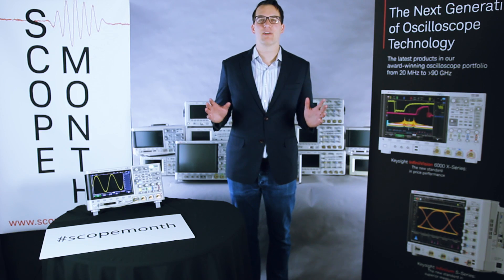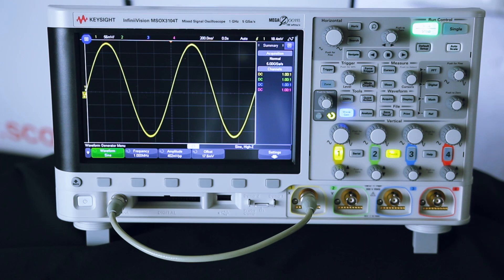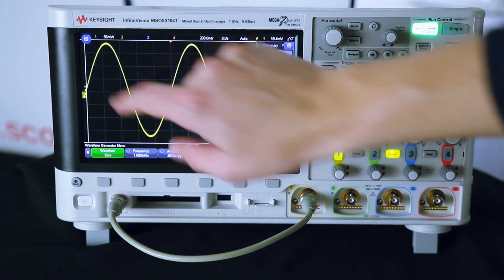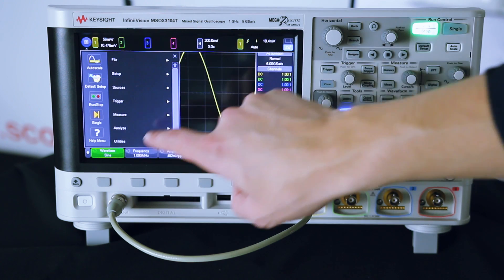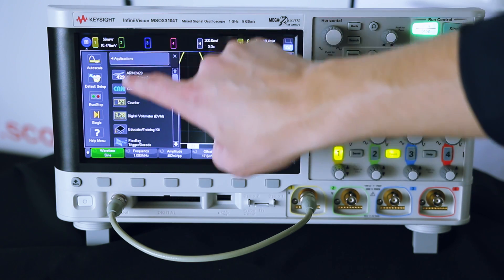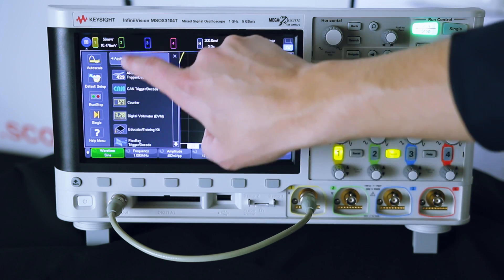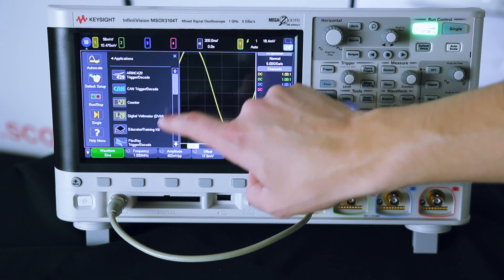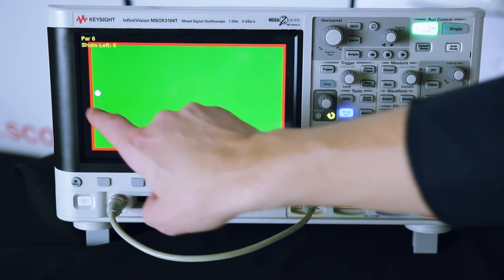Oscilloscope Easter Egg: Play Mini Golf on a Keysight Oscilloscope!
Did you know that some of the Keysight oscilloscopes contain hidden Easter eggs?

This is on all of our DSO/MSOX3000T scopes